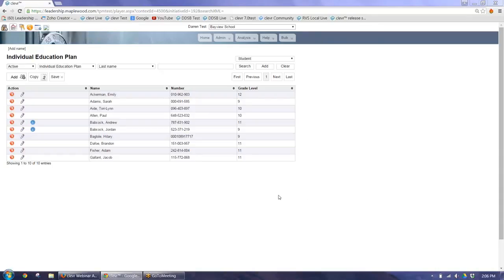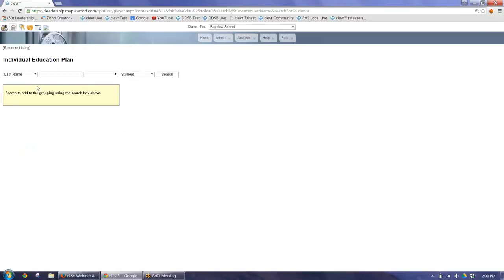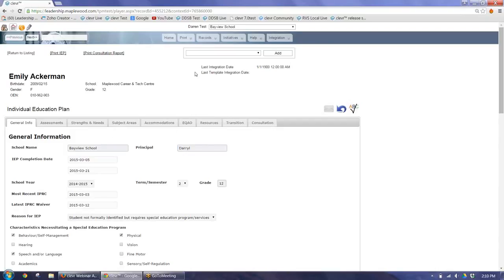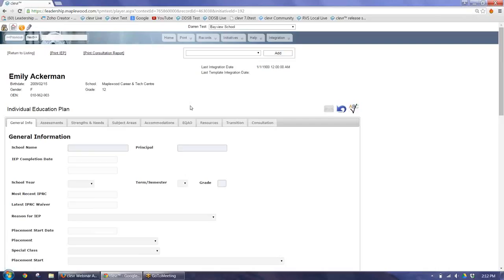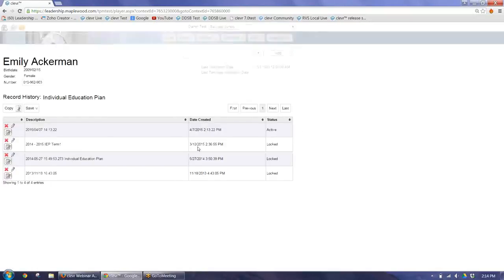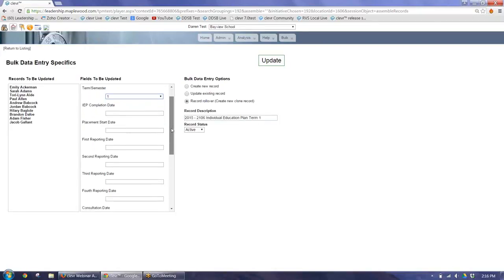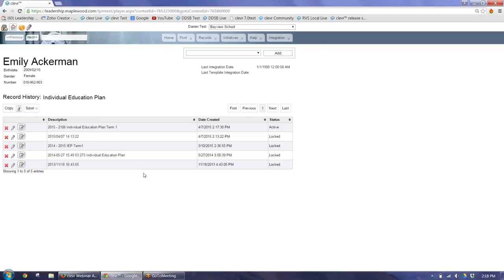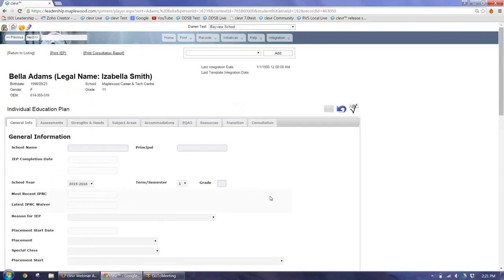clevr Records Management Webinar April 7th 2015